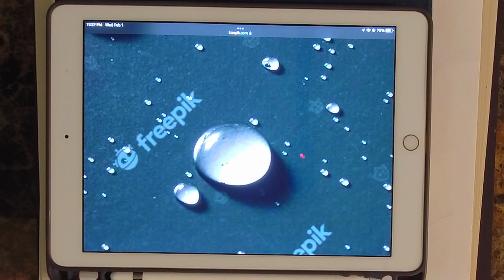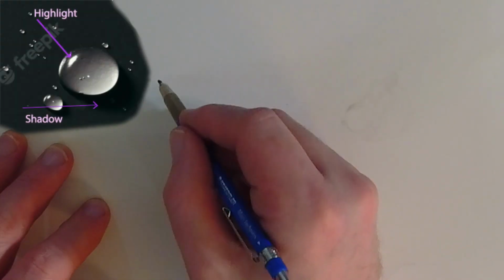Drawing Raindrops with Mr G!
Today we are drawing raindrops using highlights, shadows, and gradation techniques